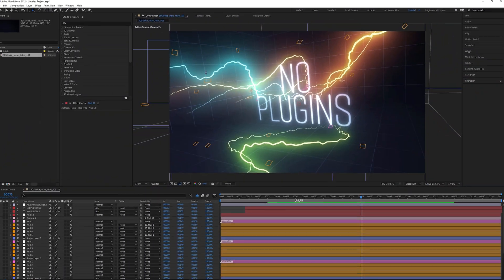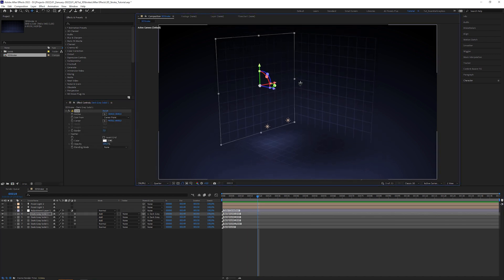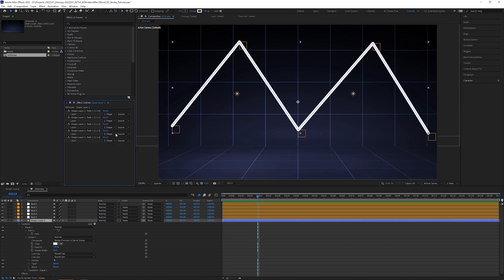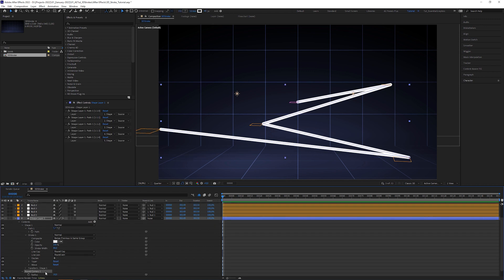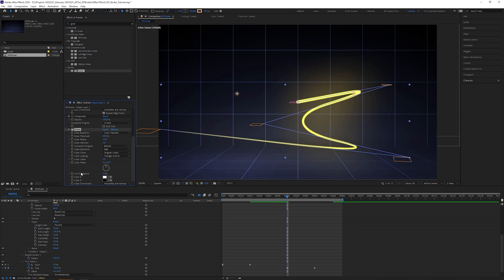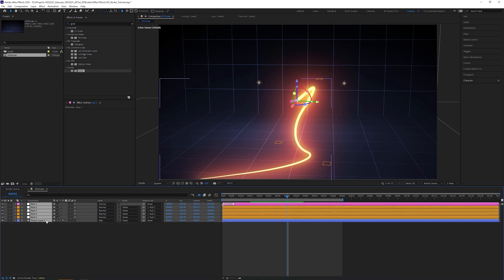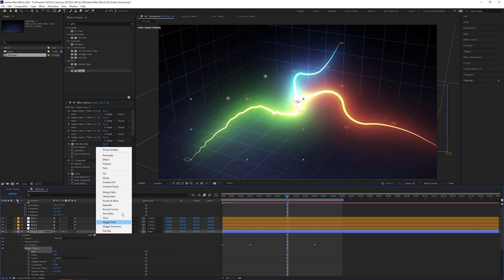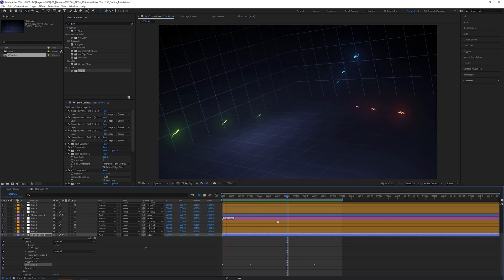REAL 3D Stroke WITHOUT Plugins | After Effects Tutorial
You don't need Maxon Red Giant's Trapcode plugin to create a 3D Stroke. In this After Effects Tutorial I'm gonna show you how to create a 3D Stroke that interacts with the 3D Camera.

No Plugins. No 3D Software. Just native effects!

00:00 Intro
00:00 Basic Setup
00:00 Create a 3D Stroke with Shape Layer Strokes
01:38 Create Nulls From Paths
03:19 Create a Beautiful Glow
05:23 Apply Path Operators
06:32 Outro